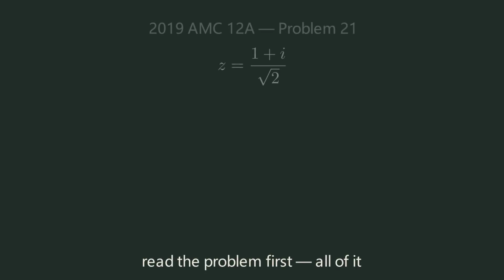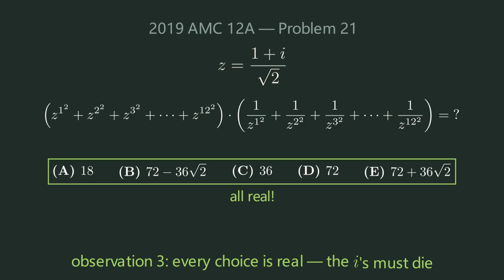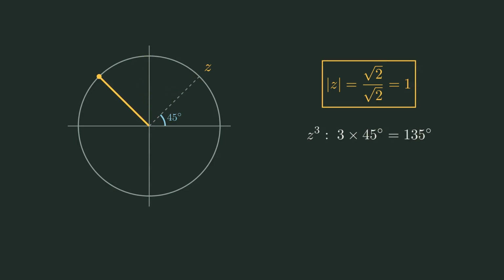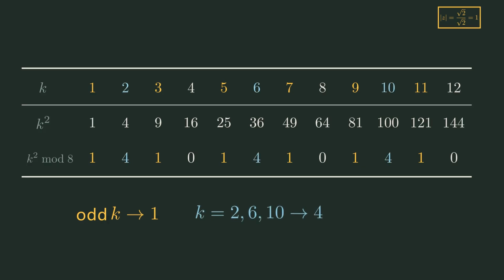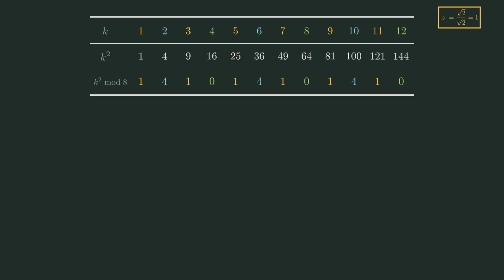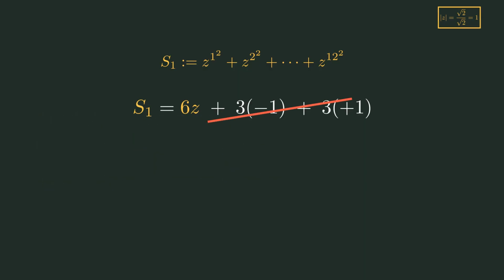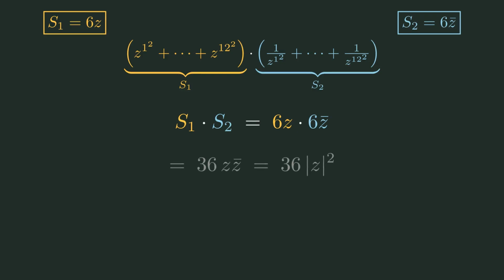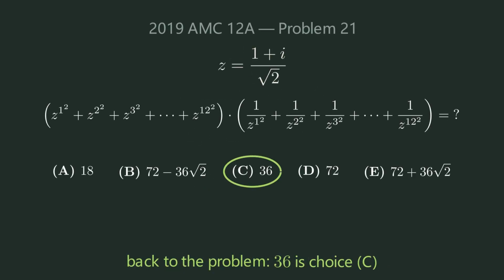2019 AMC 12A Problem 21 — 24 Scary Powers of z, One Clean Answer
A product of twenty-four powers of z = (1+i)/√2, every exponent a perfect square — and it all collapses to one clean number.

We solve 2019 AMC 12A Problem 21 the way a competitor should read it: start with the answer choices (every single one is real — so the imaginary parts must die), put z on the unit circle, and let z⁸ = 1 shrink the whole problem down to k² mod 8. A small-cases table, one honest proof that every odd square is 1 mod 8, and the two big sums collapse to 6z and 6z̄.

Chapters:
0:00 The problem (read it all first)
0:20 Reading like a detective — 3 observations
1:00 Who is z? Magnitude 1, angle 45°
1:26 z⁸ = 1 — stepping around the unit circle
1:48 Small cases: the k² mod 8 table
2:31 Why every odd square is ≡ 1 (mod 8)
3:17 Counting the twelve terms
3:33 z⁴ = −1, on the circle
3:46 S₁ collapses to 6z
4:06 The second factor — no extra work: 1/z = z̄
4:36 S₁·S₂ = 36|z|² = 36
5:00 The i's died, as promised
5:10 Recap — the whole solution in one chain
5:35 Answer: (C) 36

Problem: Let z = (1+i)/√2. What is (z^(1²) + z^(2²) + ... + z^(12²)) · (1/z^(1²) + 1/z^(2²) + ... + 1/z^(12²))?